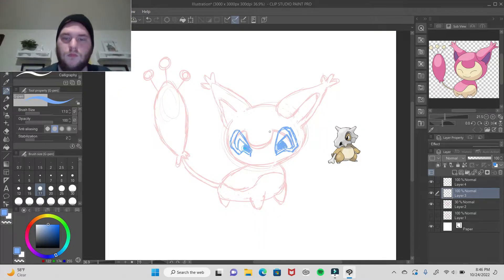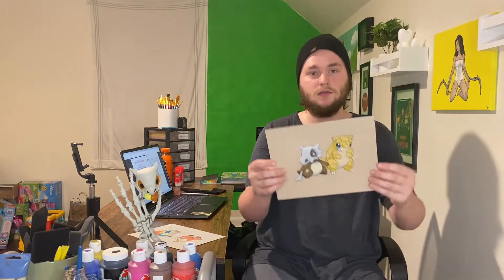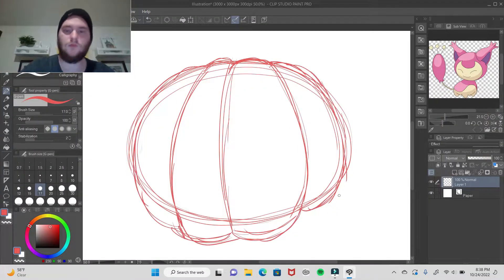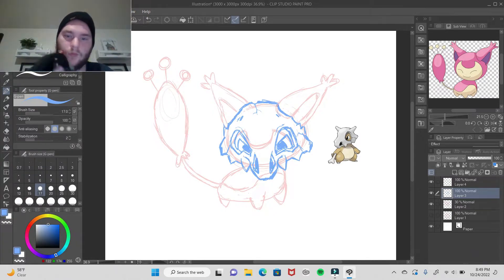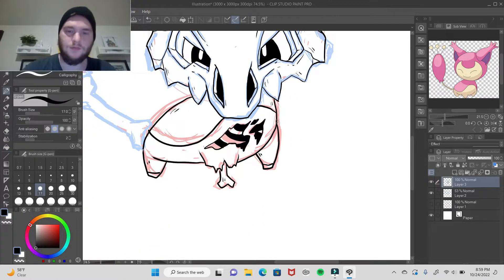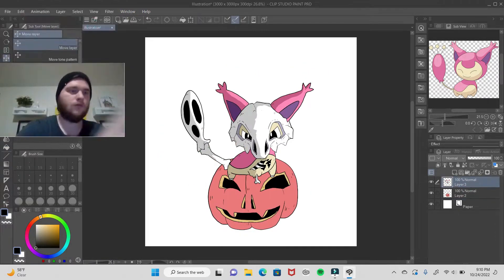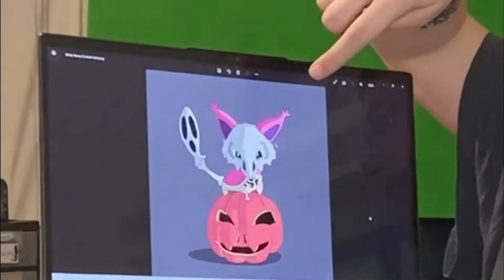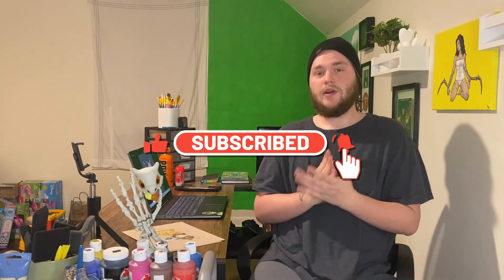Halloween Pokémon Art CHALLENGE!